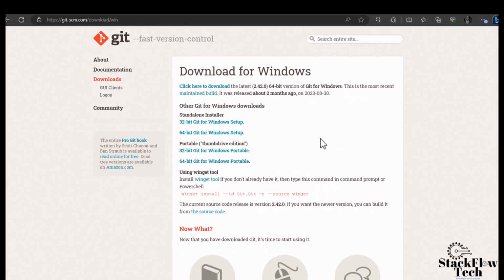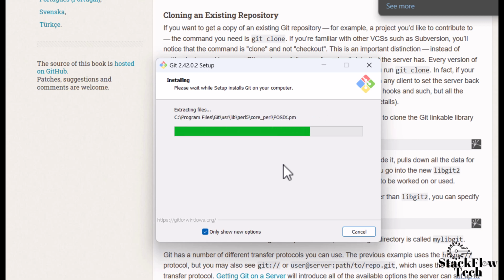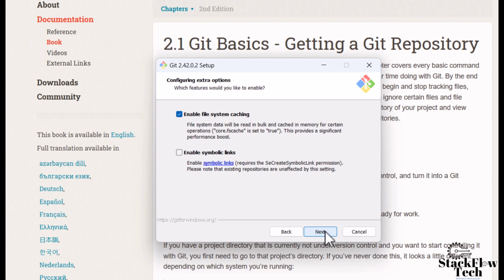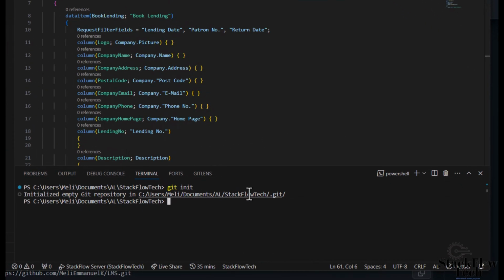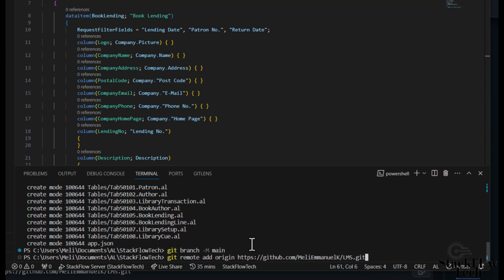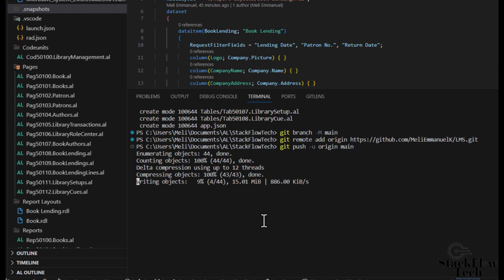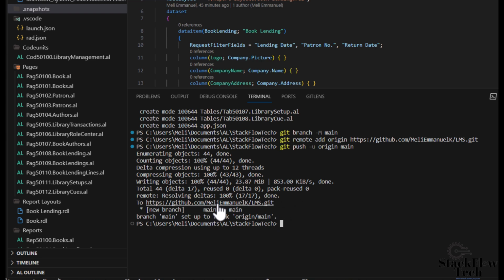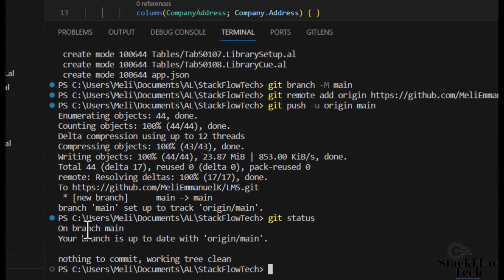Download & Install Git, Init, Add, Commit & Push AL source code to GitHub repository (2023).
Install the basic/defaults.

Initialize your repository in your local files, add, commit, and push to your remote repository.